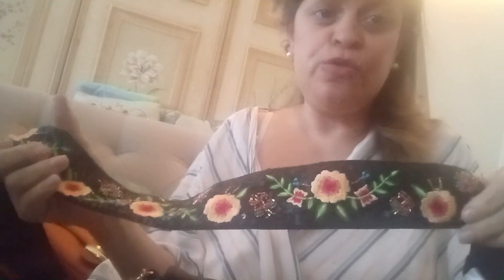coach tabby bag retake review.collection please subcribe xoxo tabby bags